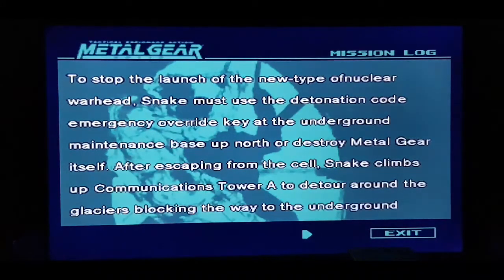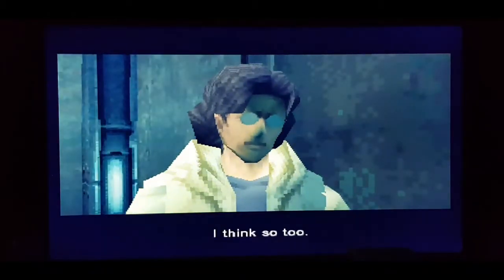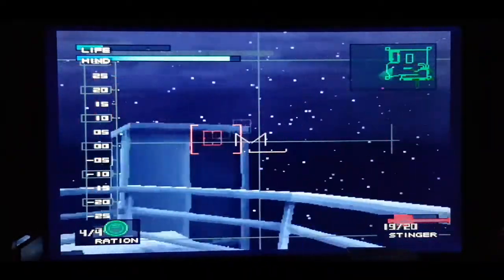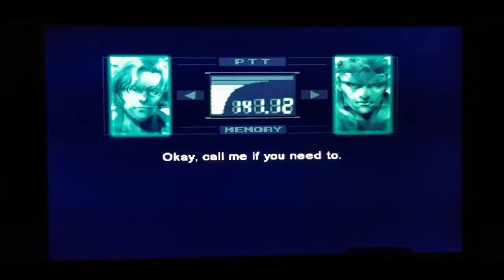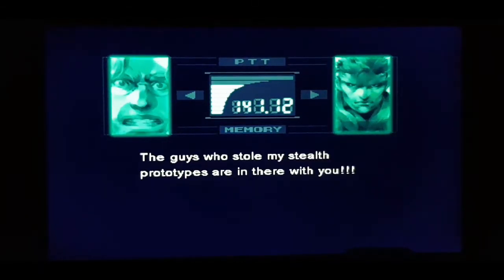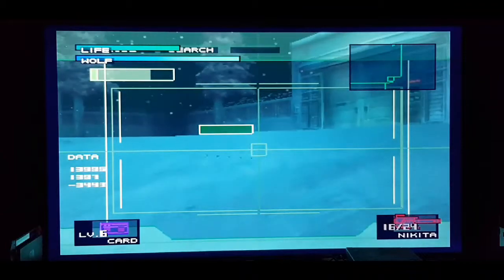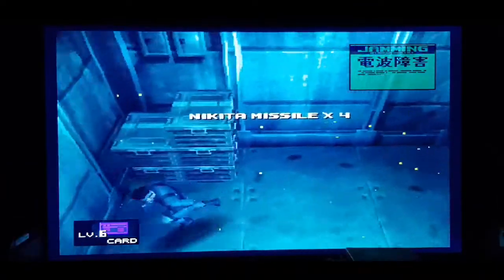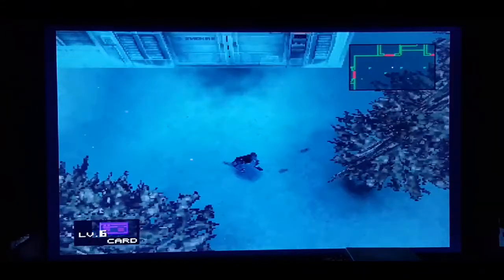Metal Gear Solid Playthrough/Walkthrough Episode 6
Episode 6 of my Metal Gear Solid Playthrough/Walkthrough

Metal Gear Solid belongs to Hideo Kojima and Komani. I make these videos for fun and entertainment purposes only.

This series of videos are for 13 and over defenty not for under 13 kids demagraphic.